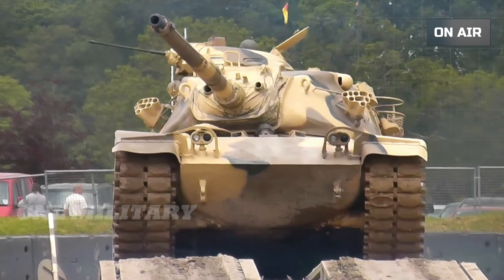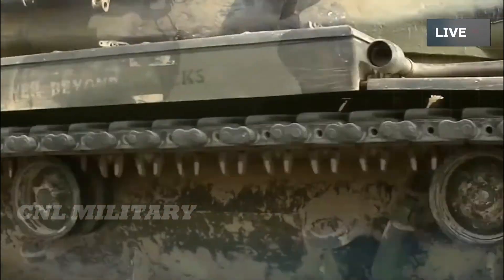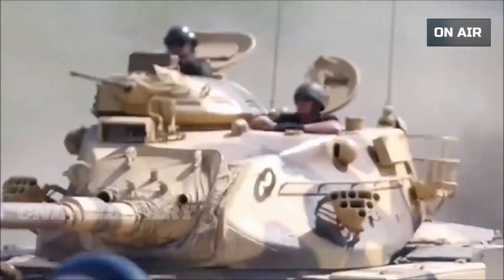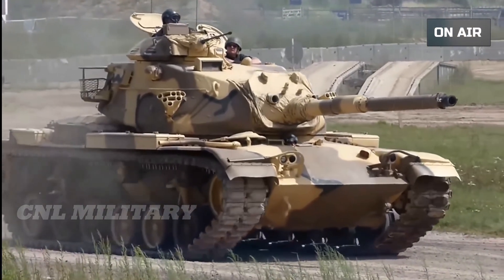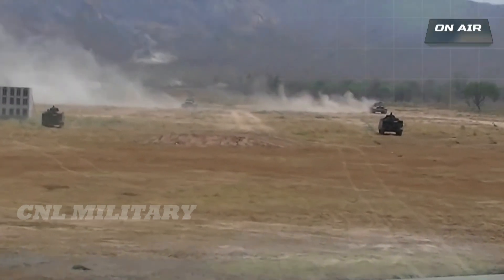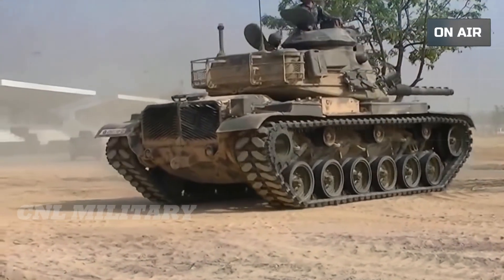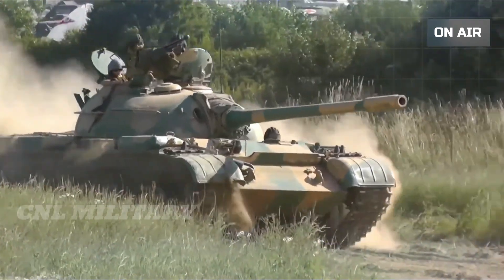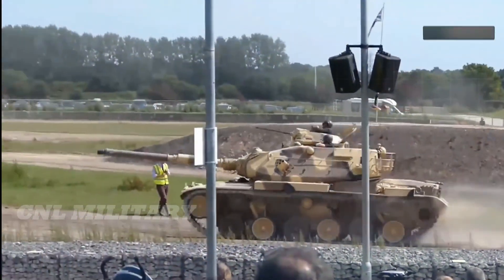Amerikas M60 Patton ist ein zuverlässiger Zerstörer, aber alte Panzerung ist verwundbar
Wie weit kann man einen Panzer aus den 1960er Jahren aufpeppen?
Der M60 Patton war in den 1960er und 1970er Jahren die Hauptstütze der US-Panzerflotte, bevor er durch den derzeit im Einsatz befindlichen M1 Abrams-Panzer ersetzt wurde. Allerdings sind noch mehr als fünftausend Pattons in den Armeen von neunzehn Ländern im Einsatz. Anfang dieses Jahres stellte Raytheon sein Service-Life Extension Package (SLEP)-Upgrade vor, das einen neuen Motor, ein Feuerleitsystem und eine 120-Millimeter-Kanone umfasst.
Dieser M60 SLEP konkurriert mit einem bereits bestehenden dreistufigen Upgrade, das Israel Military Industries für seinen M60 Sabra anbietet. Sabras im türkischen Dienst, die als M60T bezeichnet werden, sind heute auf dem Schlachtfeld in Nordsyrien aktiv, während Pattons älteren Modells auf beiden Seiten des Krieges im Jemen kämpfen.